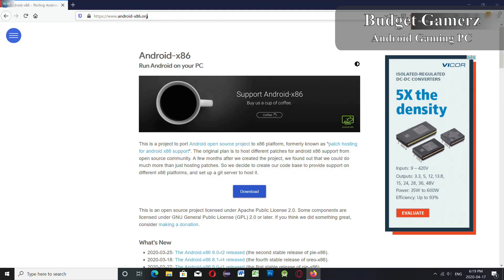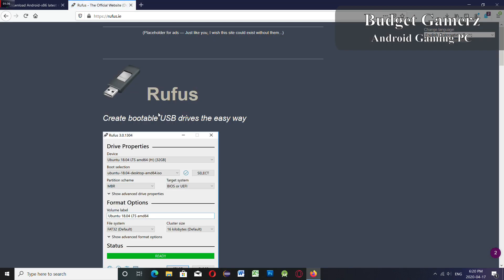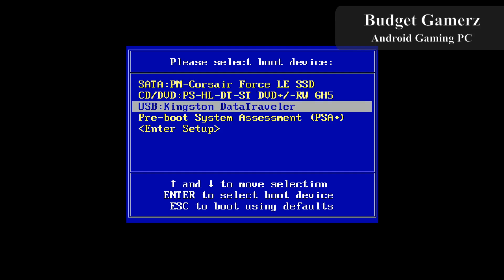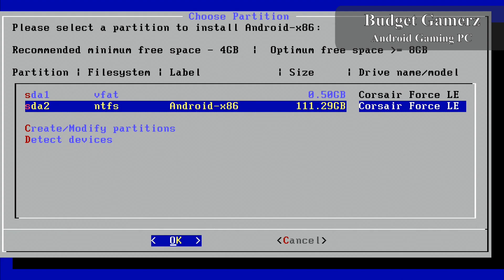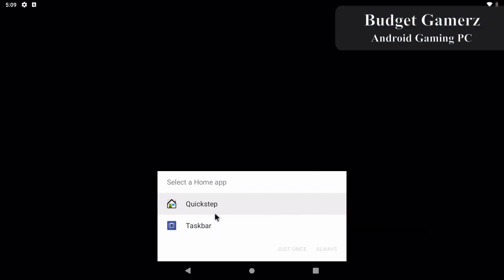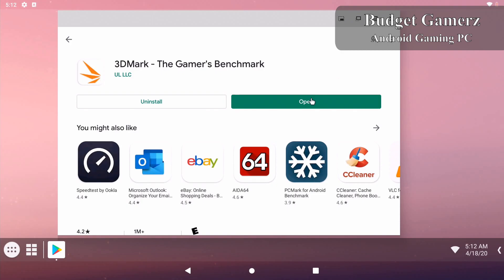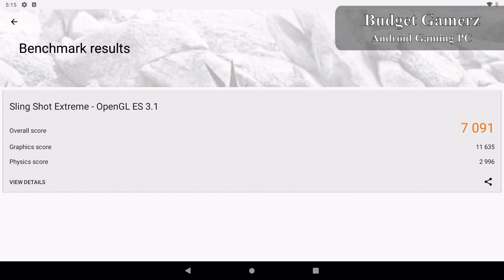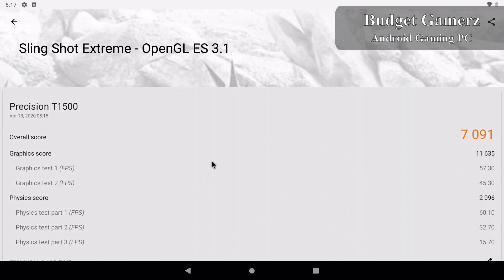Android x86 Gaming PC Build: Faster than Snapdragon 855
In this video, I show how to build an Android gaming PC. Also I show how to install Android X86.